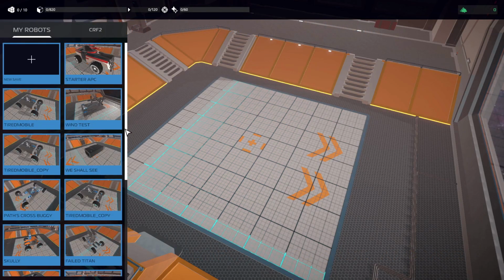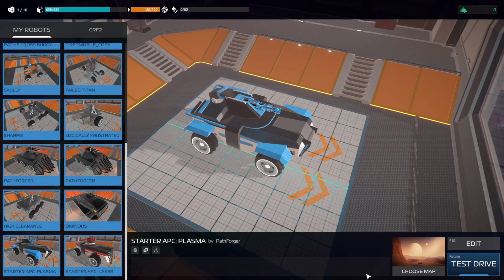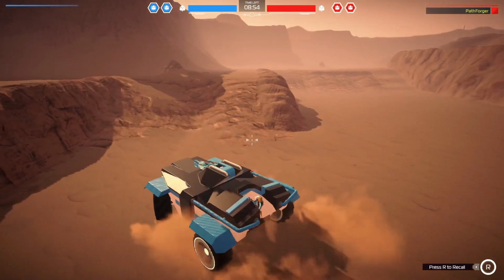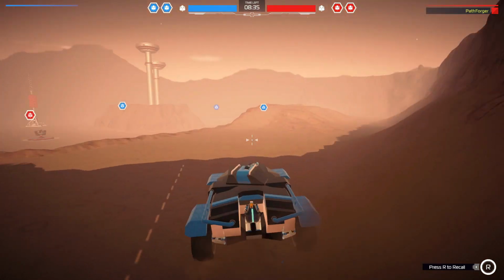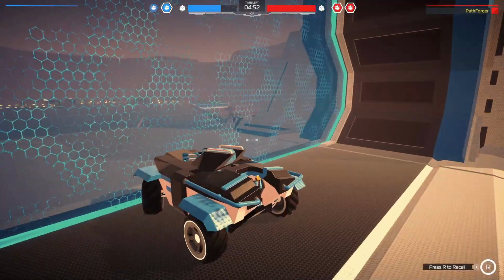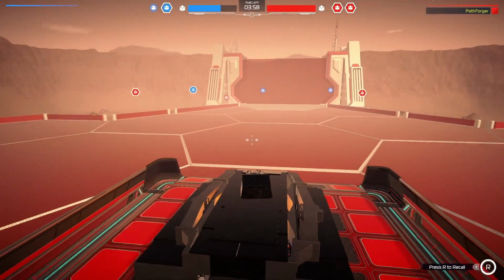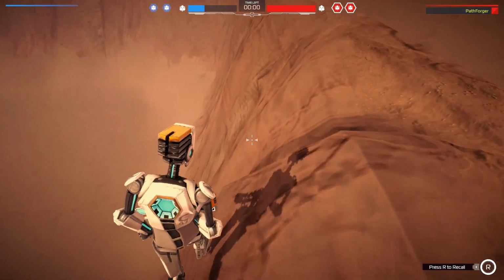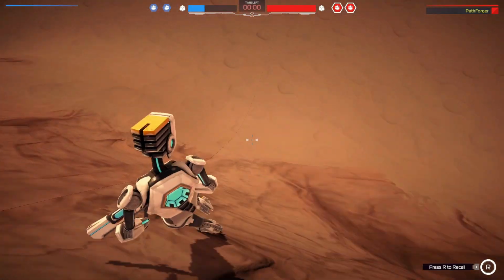Hela's Basin & Echos of That to Come - Robocraft 2 Gameplay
Hela's basin and strong hints of the multiplayer to come get introduced, explored and discussed. ^_^

0:00 - Introduction and discussion of new Starter Vehicles

0:44 - New Map- Hela's Basin

1:05 - Discussing changes while waiting for the new map to load in.

3:05 - Exploring the changes to pilots

5:00 - Assessing the Starter APC

6:14 - Exploring the Spawn Area and Features

7:22 - Exploring the Map and Mode Features

15:34 - Ominous Rolls Out

21:40 - PathForcer Rolls Out

26:22 - Exploring the Rest of the Map

28:35 - Disagreeing with Robocraft 2's Boundaries

29:08 - Thinking Bigger Than Arena.

31:13 - A Moment of Peace

31:25 - Continuing to Think Bigger

36:29 - Discussing Potential Improvements for Build Mode

38:00 - Getting Back Down

39:09 - Finishing off the Mode

47:50 - Outroduction

Song: Cracked Streets and Broken Windows

Song: Up in my Jam

Other music used in this video is representative of Robocraft 2's in-game music.